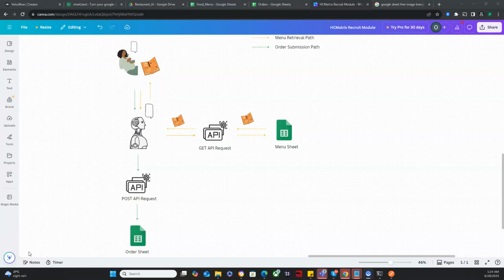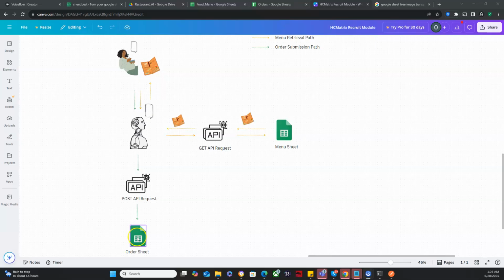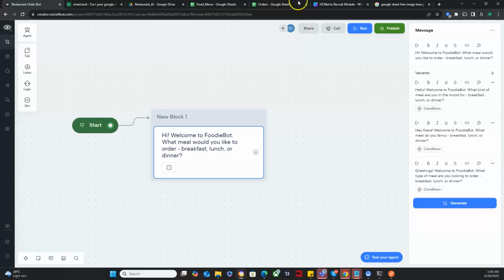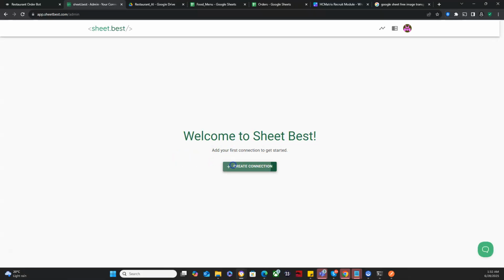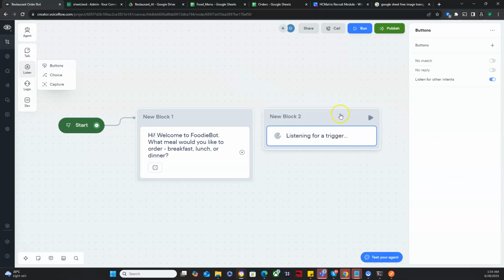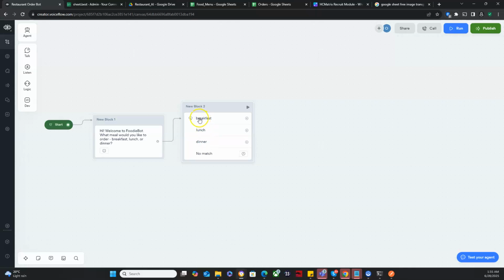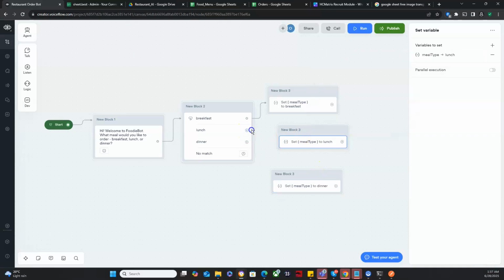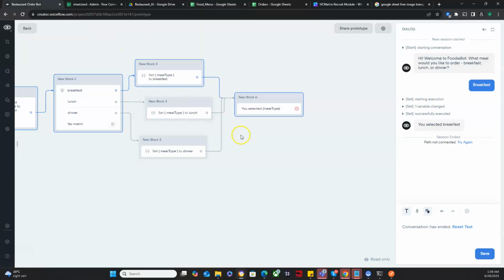5. Build a Restaurant Order AI Chatbot with Voiceflow | Project Setup & Architecture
Welcome to the first video in our Restaurant Order AI Chatbot mini-series using Voiceflow!

In this video, we’ll walk you through the project overview and show you how to:
- Design the architecture for the chatbot
- Use GET and POST API steps with Google Sheets as a backend
- Connect Google Sheets to your chatbot using Sheetbest
- Set up buttons instead of capture/choice steps (and why)
- Use the Set Step to store custom values

Start building your first flow in Voiceflow!

Google sheets